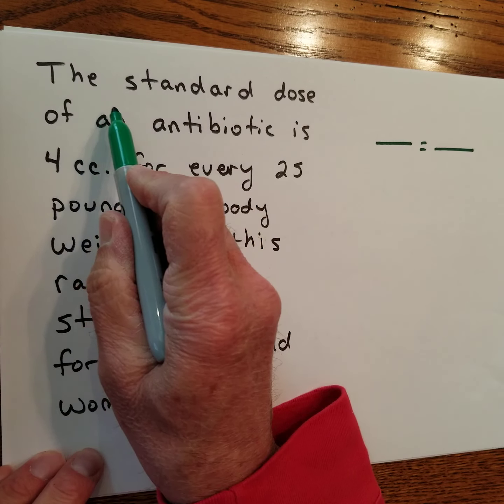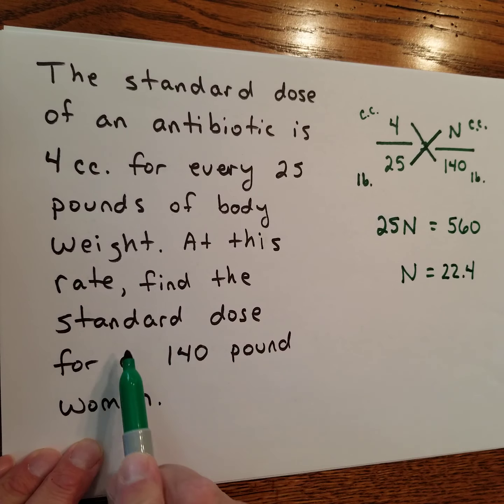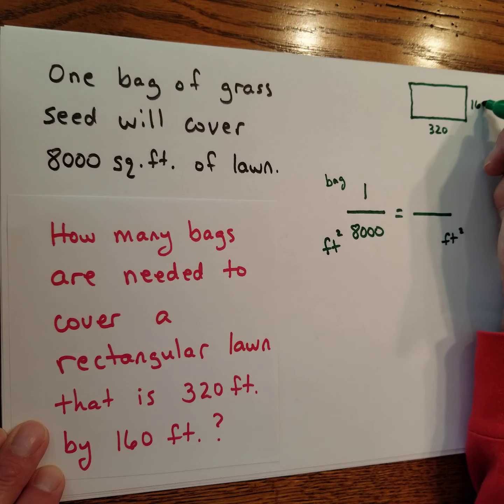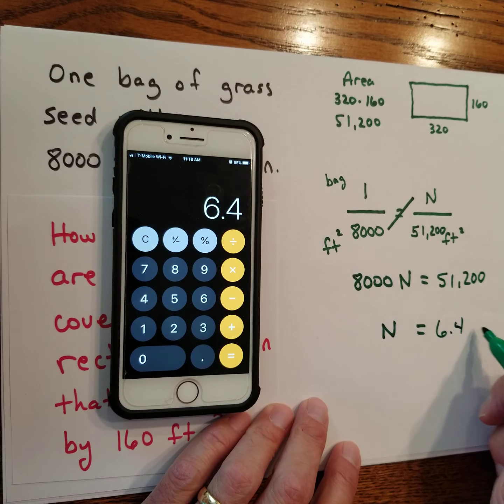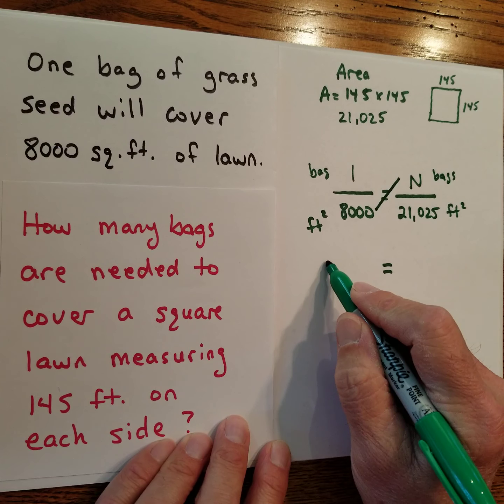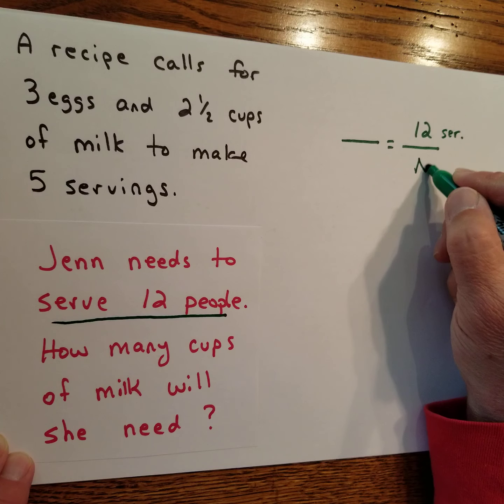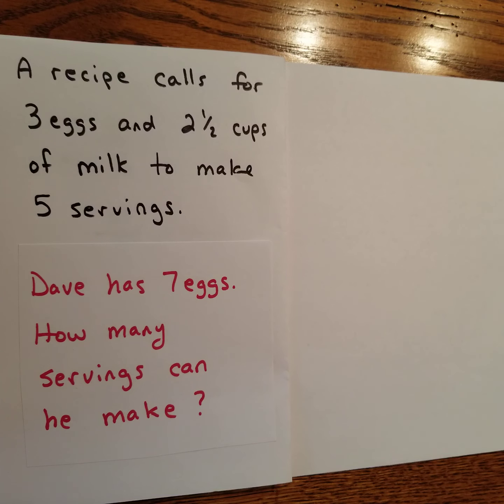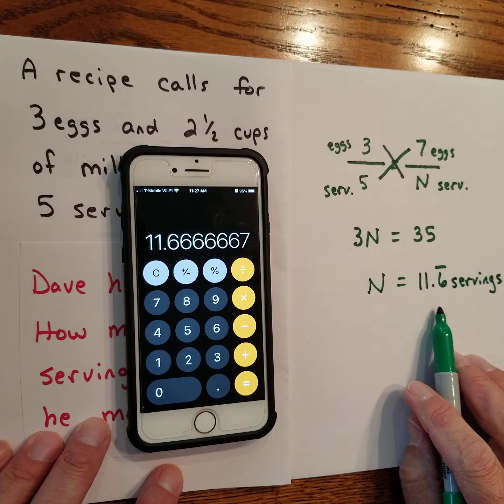Day 20 #2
Proportion Applications